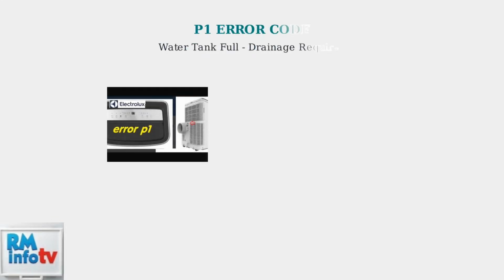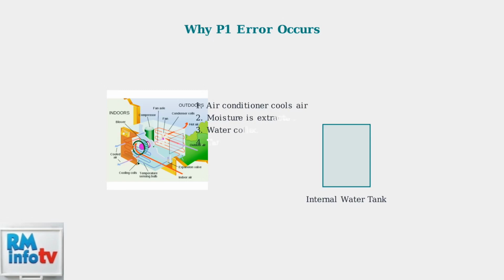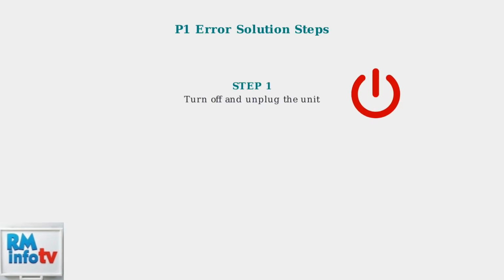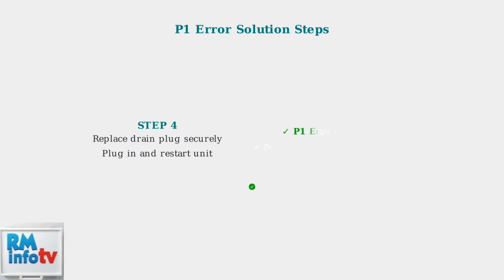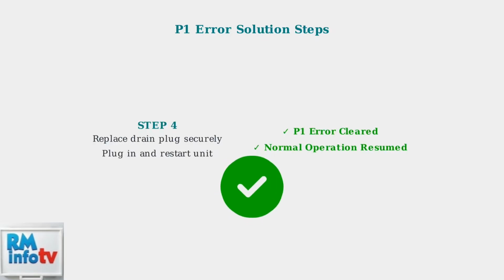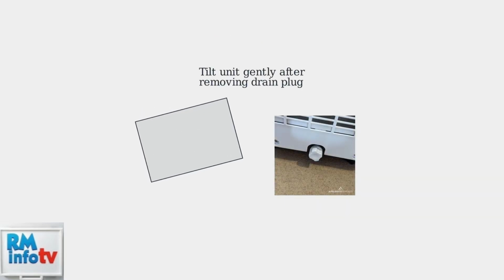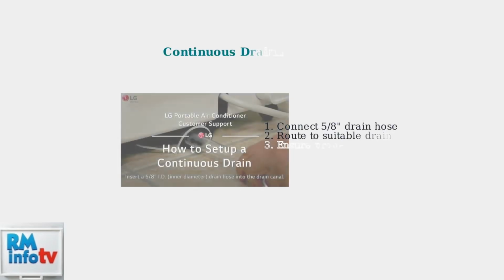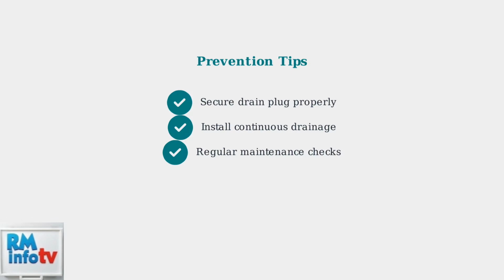How to Fix Whynter Portable Air Conditioner P1 Code – Full Tank or Drain Required Error Reset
In this comprehensive tutorial, we will guide you through the process of fixing the P1 error code on your Whynter Portable Air Conditioner, which indicates that the unit's tank is full or that a drain is required. This video will provide step-by-step instructions on how to reset the error and ensure your air conditioner operates efficiently. Whether you're dealing with a full tank or need to drain the unit, our expert tips will help you troubleshoot and resolve the issue quickly. Don't let a simple error disrupt your comfort—watch now to learn how to get your Whynter Portable Air Conditioner back in working order!